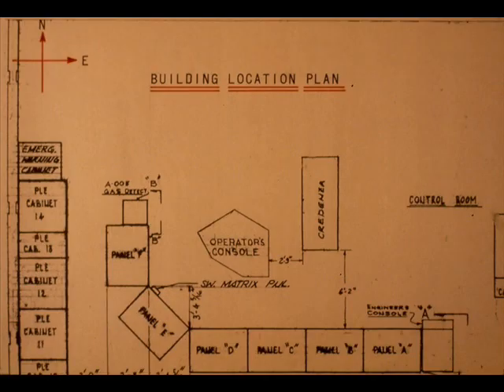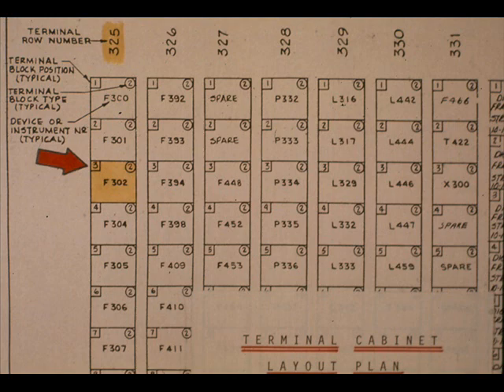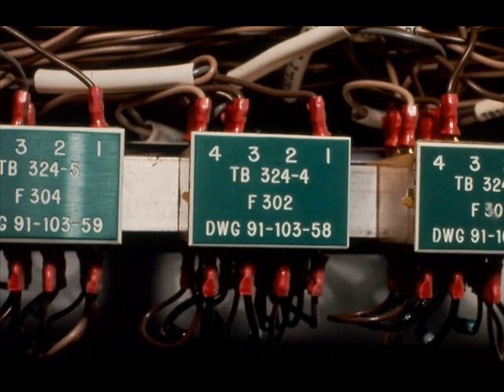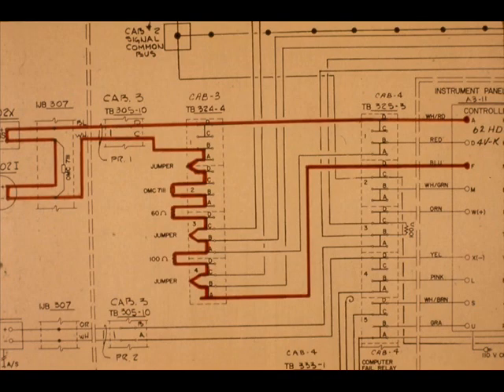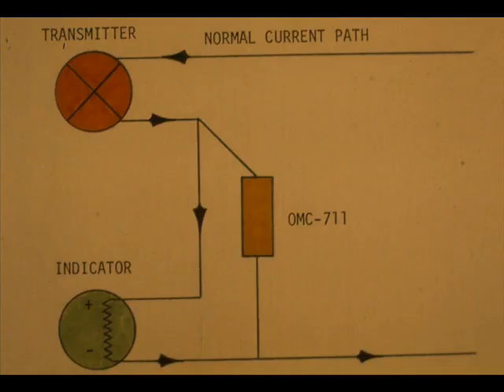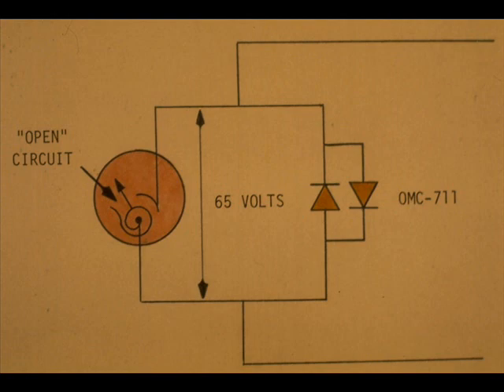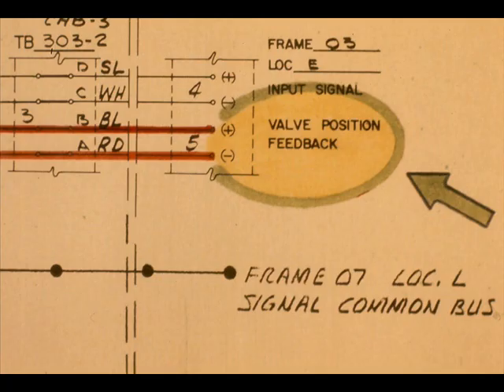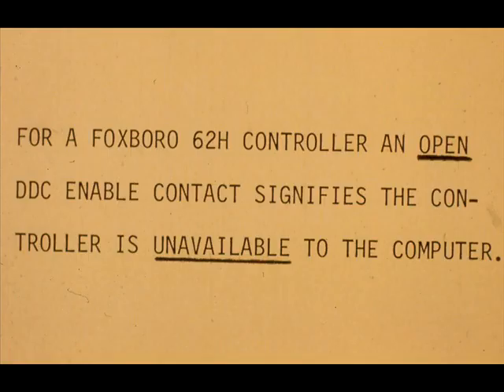Install an electronic instrument control loop 3/11